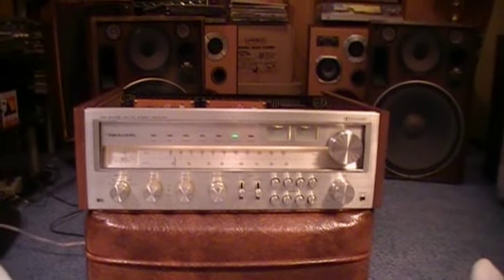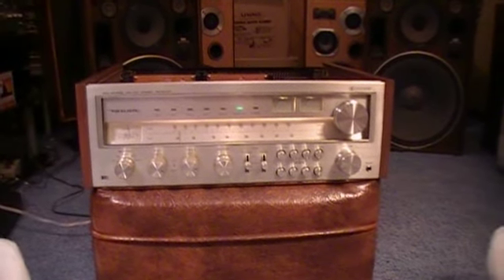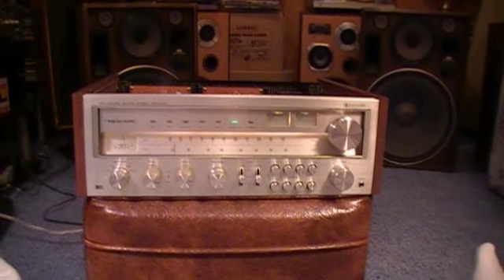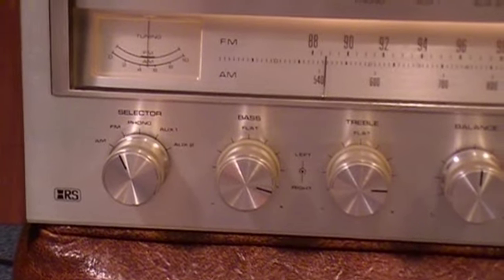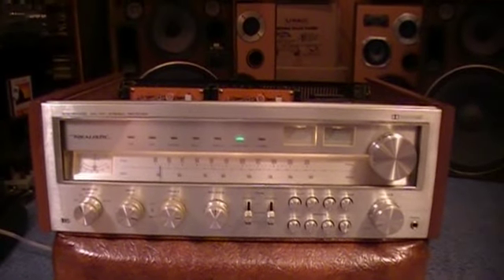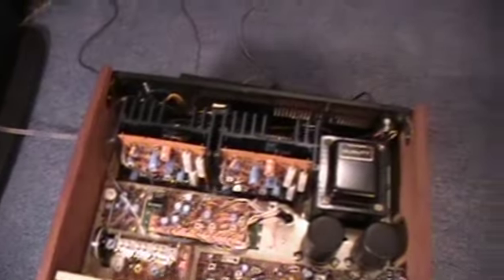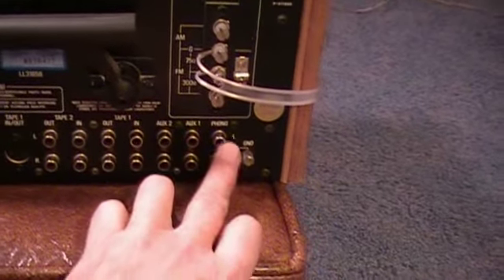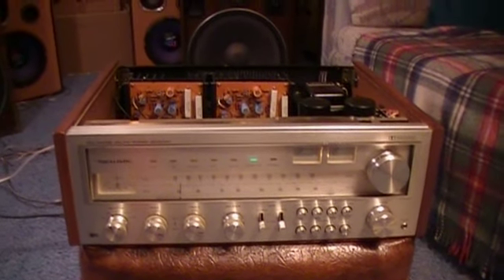Realistic Receiver - STA-2000D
Presenting the Realistic STA-2000D receiver.  This receiver was Radio Shack's top of the line model in 1977-78 as the STA-2000.  Dolby FM was added in 1979-80 and it became the STA-2000D.   Rated at 75 watts RMS per channel, built in Korea probably by arrangement with Foster Electronics.  In 1979, It was superceded by the STA-2100(D) receiver at 125 watts per channel.